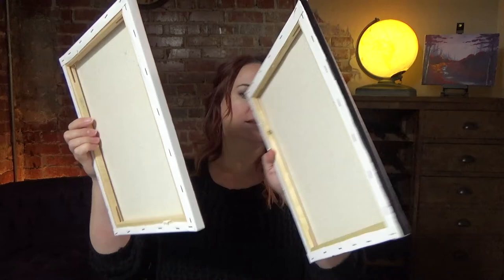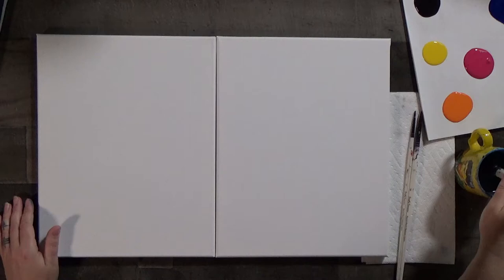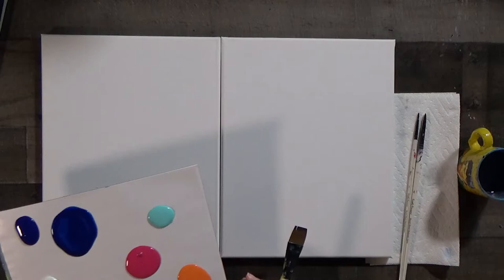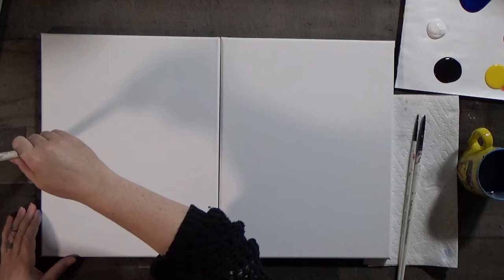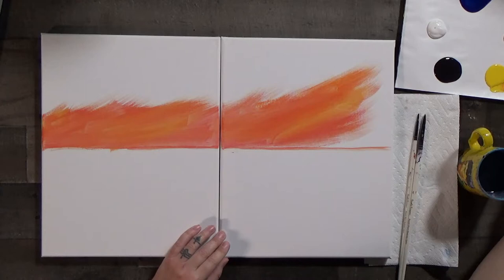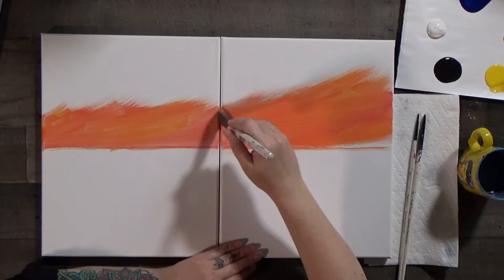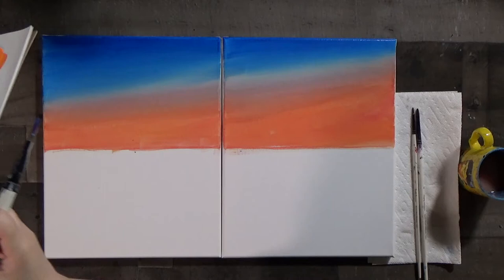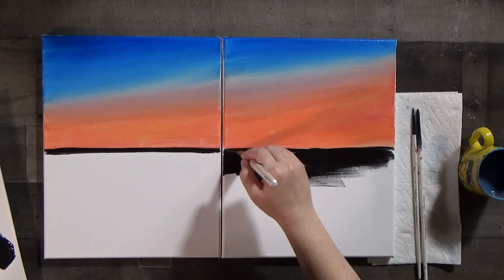Painting Tutorial: Under the Stars